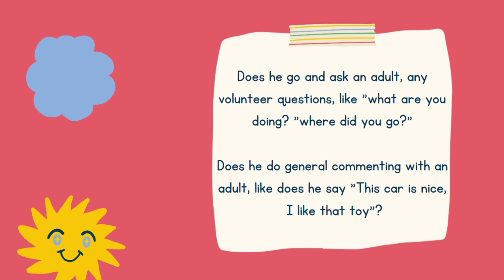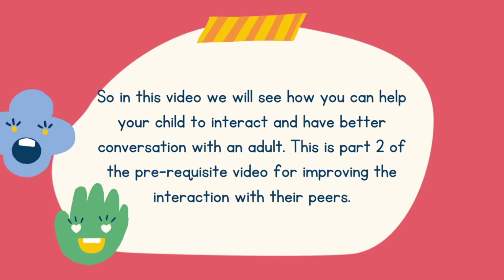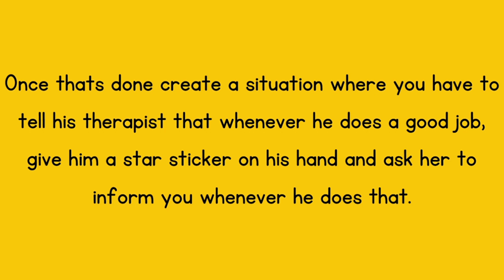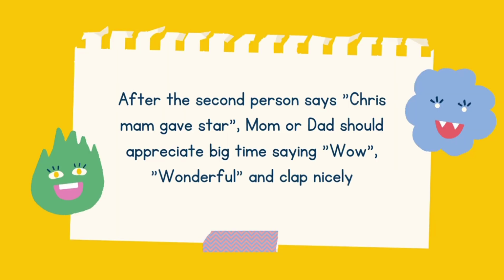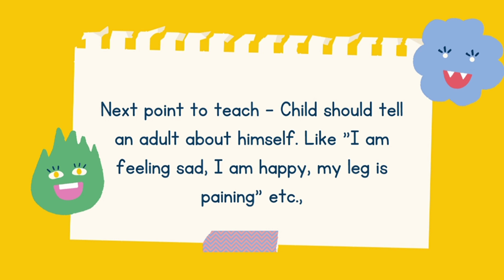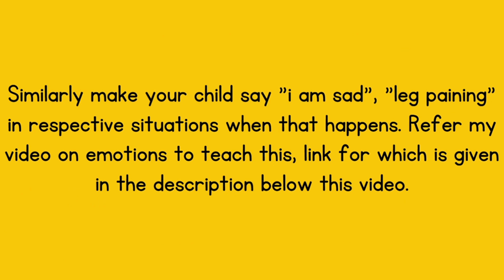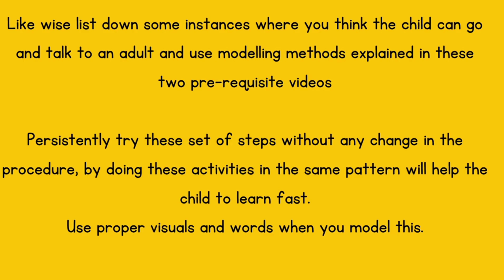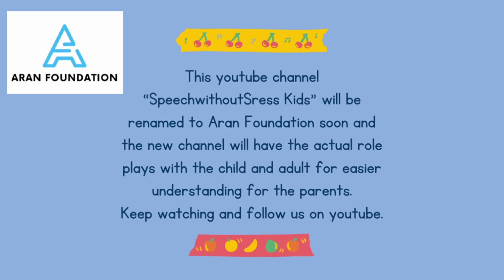Make your child tell what happened in his class, Prerequisite peer communication part 2|Autism|ADHD